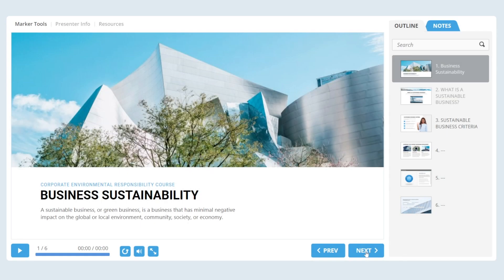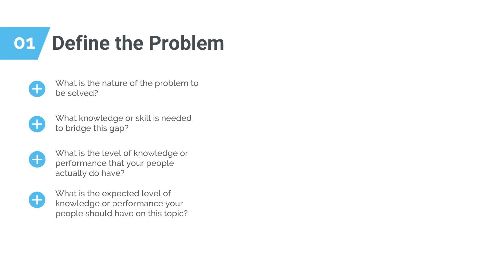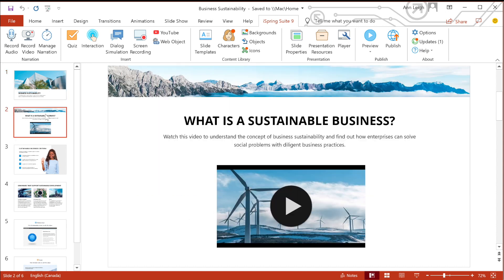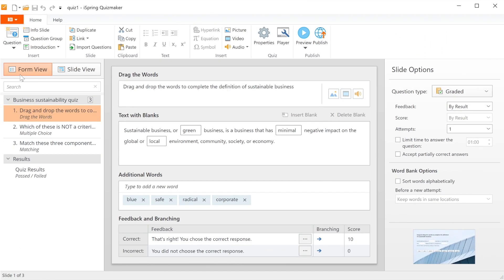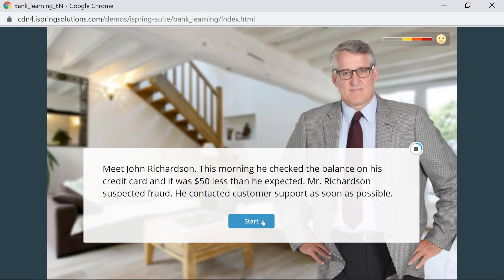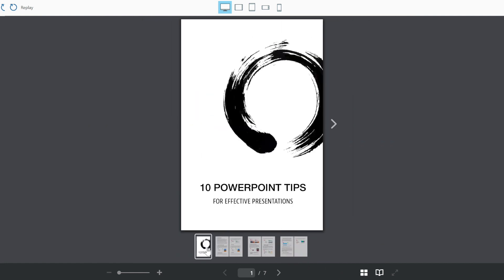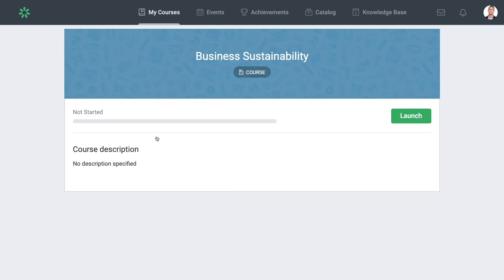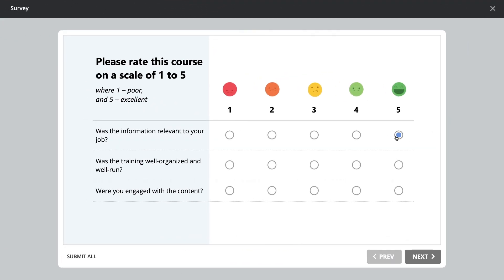How to Create a Training Module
Today we are going to look at how to create a training module that will keep your employees motivated and engaged in the long run.